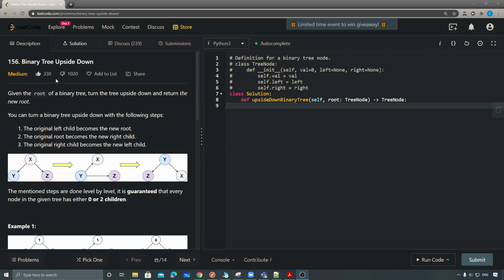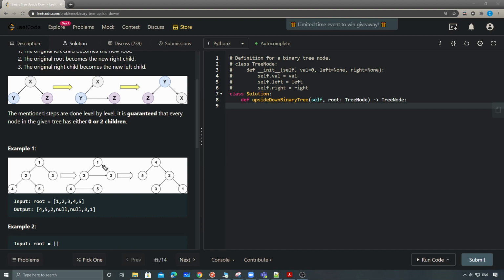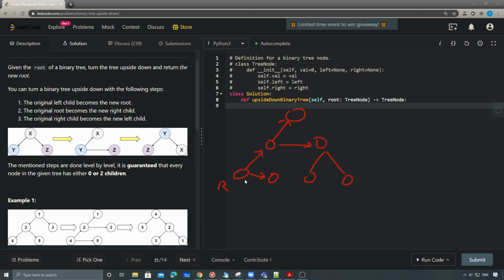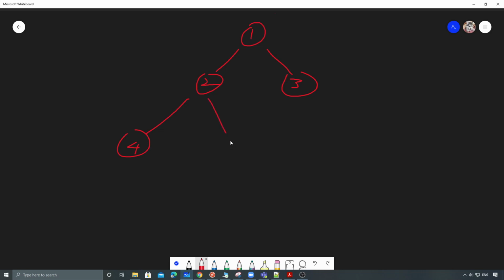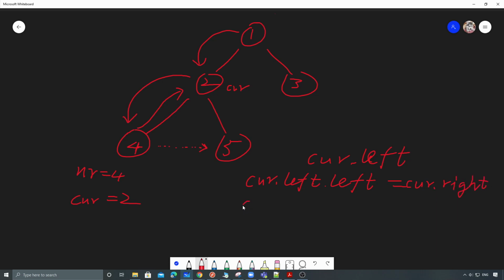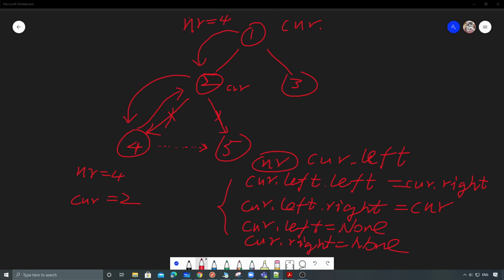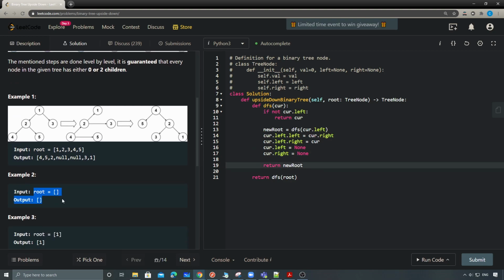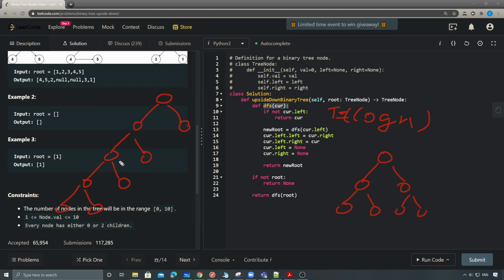LeetCode 156. Binary Tree Upside Down